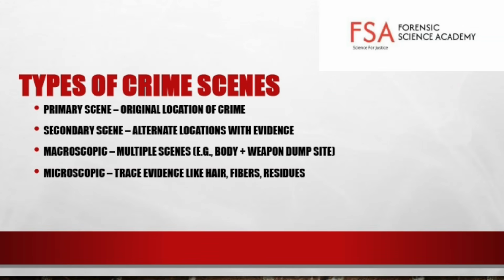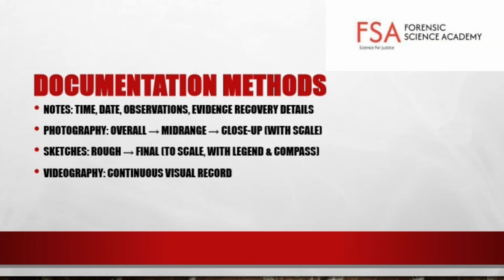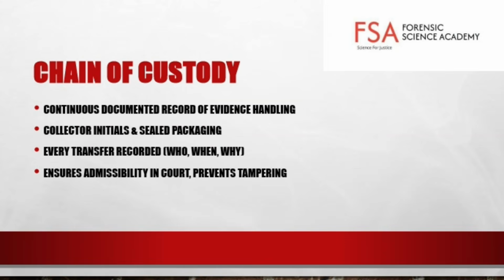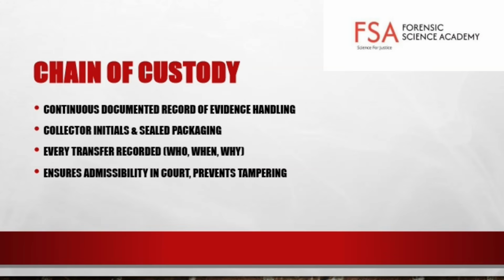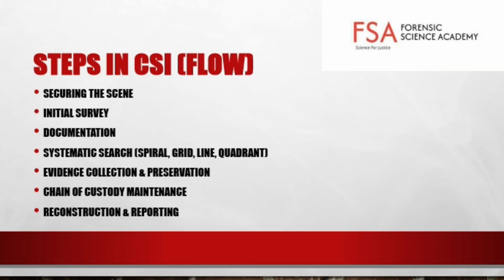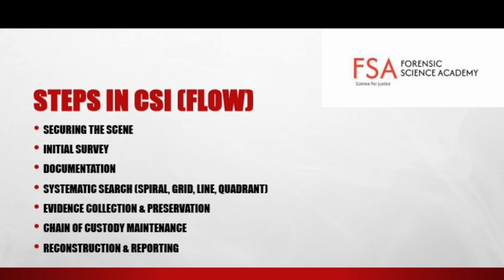Introduction to Crime Scene Investigation | FSA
🔍 Crime Scene Investigation (CSI) | Forensic Science Academy

Step into the world of forensics with us as we explore how experts secure, analyze, and interpret evidence at a crime scene. From the first responder’s role to evidence collection, every detail matters in the pursuit of truth and justice.